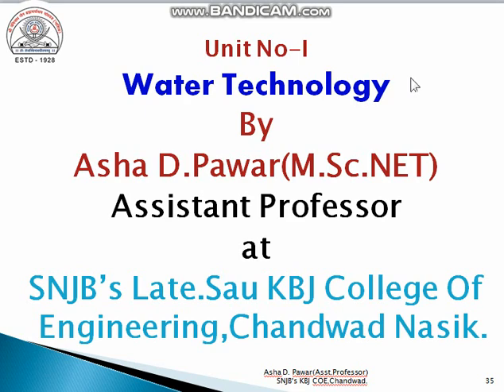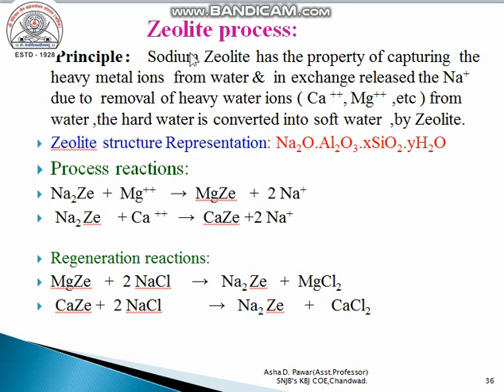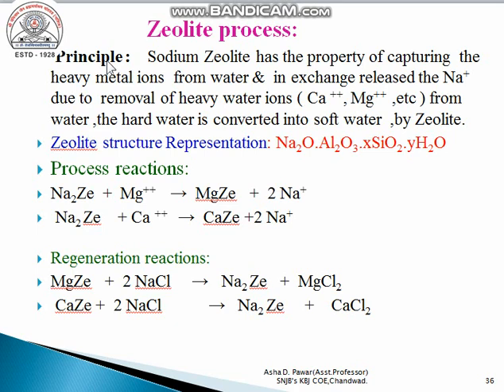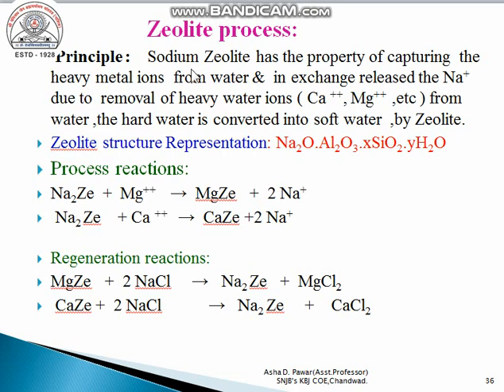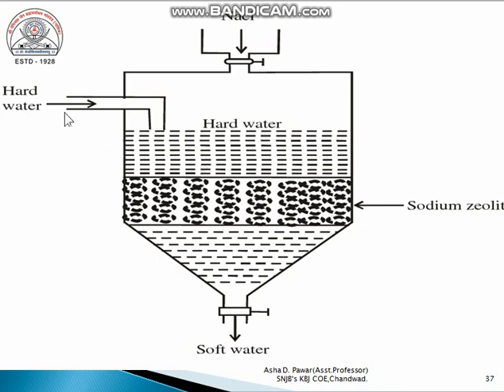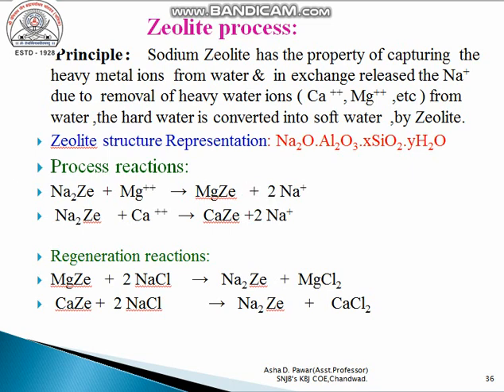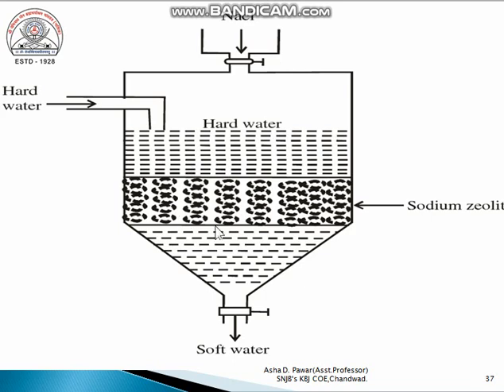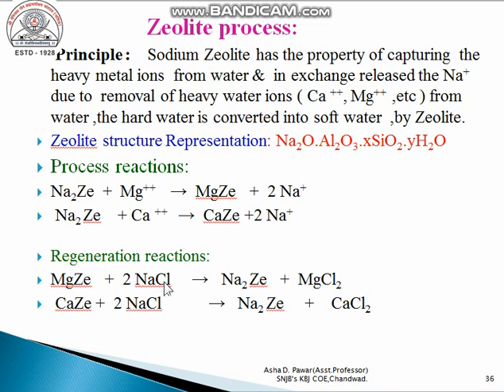Zeolite(Permutit) Process for Water Softening.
Zeolites are widely used as ion-exchange beds in domestic and commercial water purification, softening, and other applications. In chemistry, zeolites are used to separate molecules (only molecules of certain sizes and shapes can pass through), and as traps for molecules so they can be analyzed.